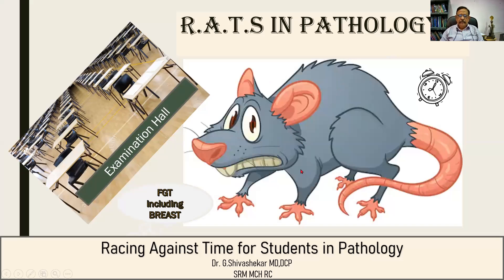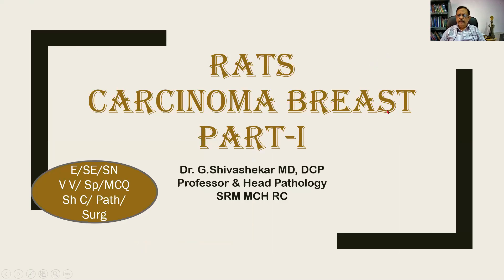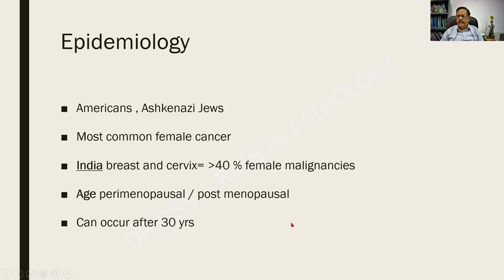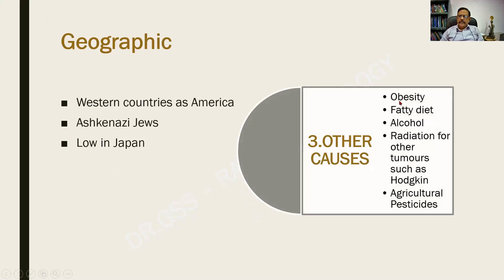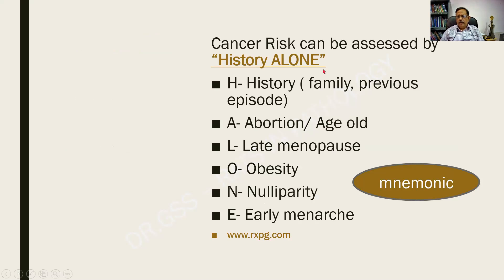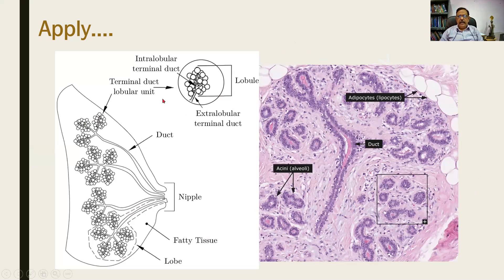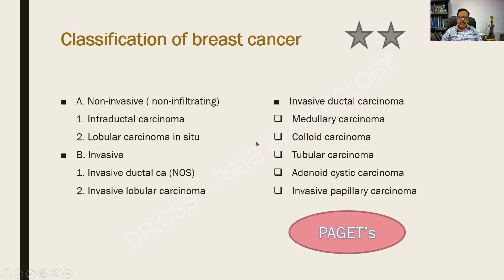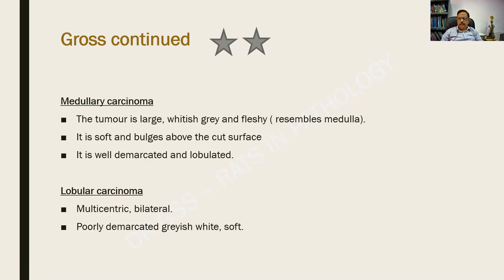Carcinoma Breast Part 1 | Pathology | FGT| RATS | Dr G Shivashekar | MBBS | University questions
This Channel mainly focuses Exam oriented questions for MBBS students.